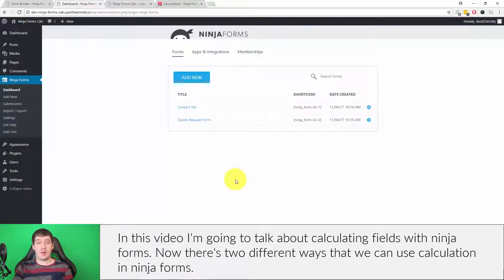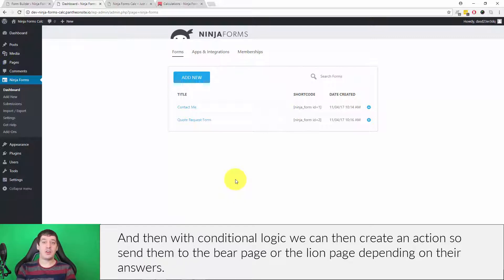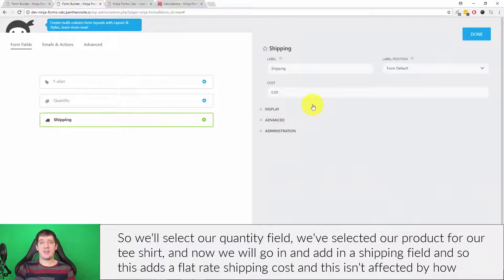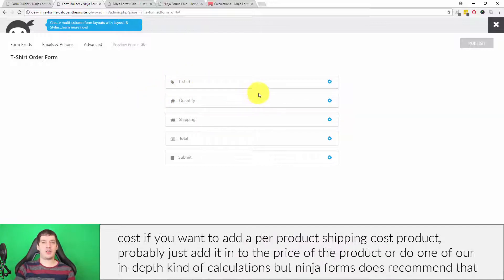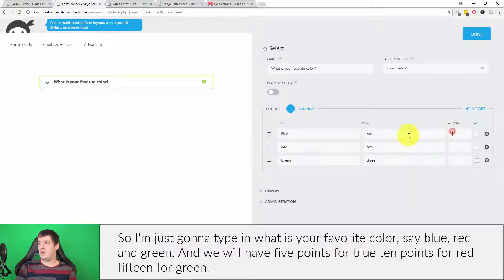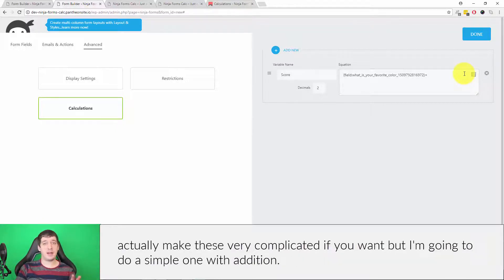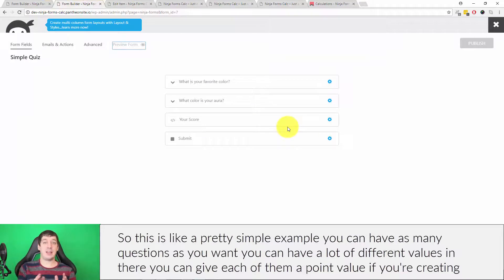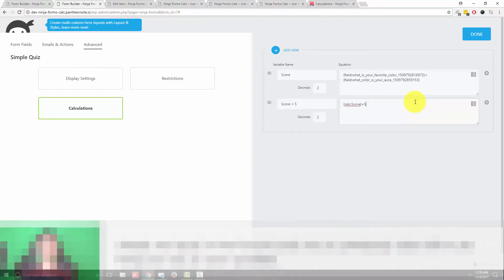[Outdated] [v3.2.1] Ninja Forms - Calculating Fields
Important Info - Please Read

WordPress and related plugins and tutorials get updated on a regular basis and so we regularly update our video tutorials. The link below will always have the latest videos on Ninja Forms for WordPress - make sure you're watching the latest version! We keep the [Latest] Playlists updated with the most recent versions of all of our tutorials.

Relevant Links

Join Us!

LattePress is a free WordPress training system, geared towards helping individuals, entrepreneurs and small businesses launch their websites with WordPress.